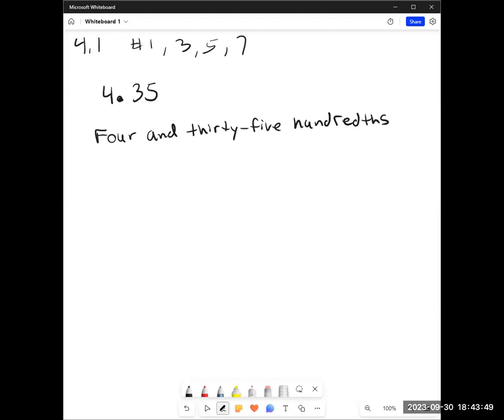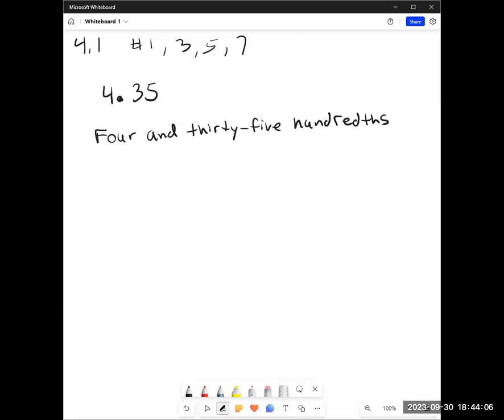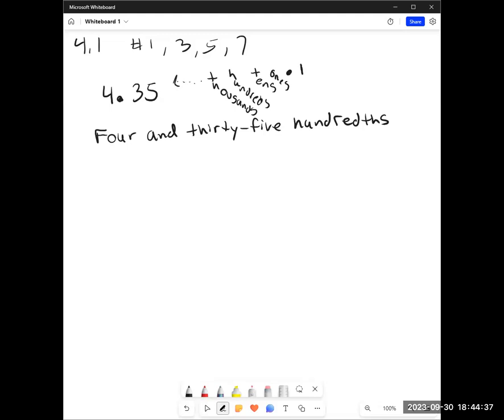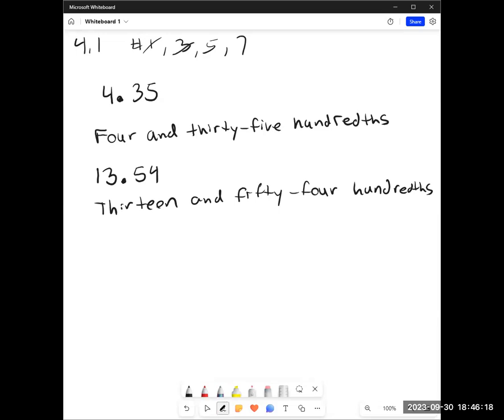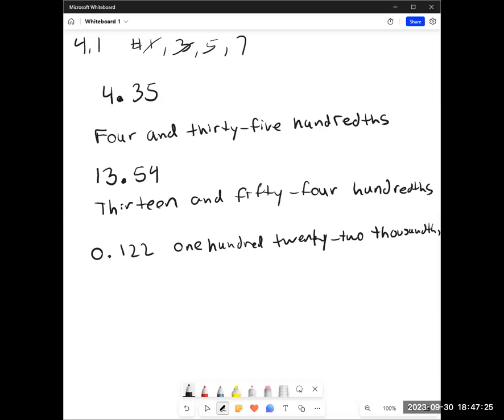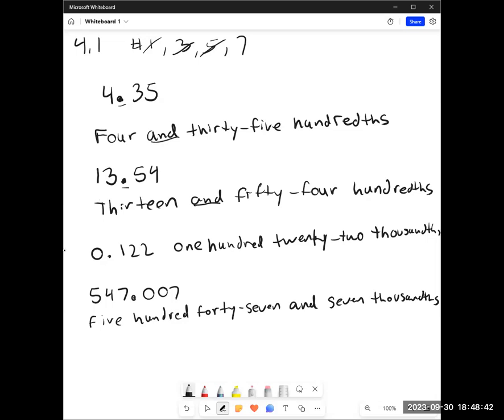4.1 Write Decimal Numbers in Words